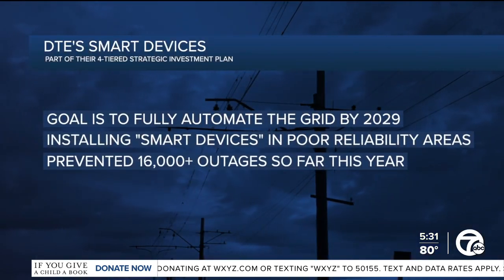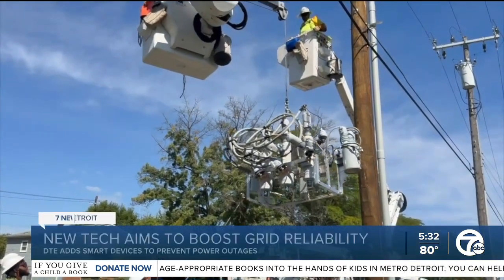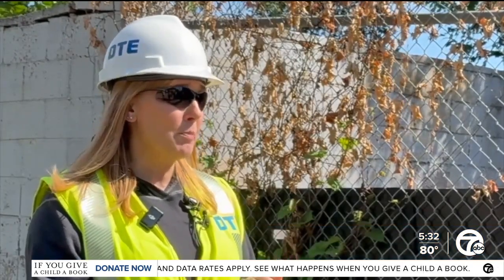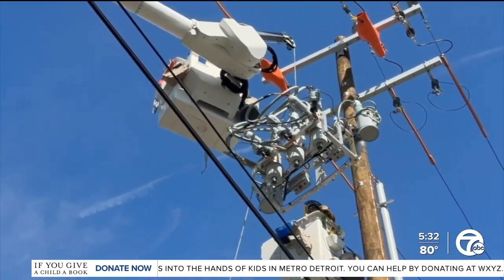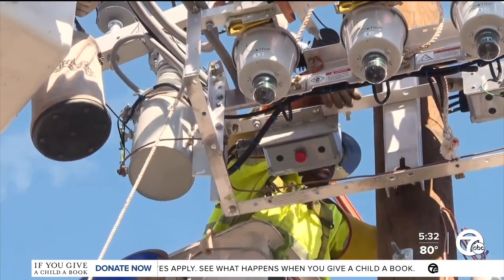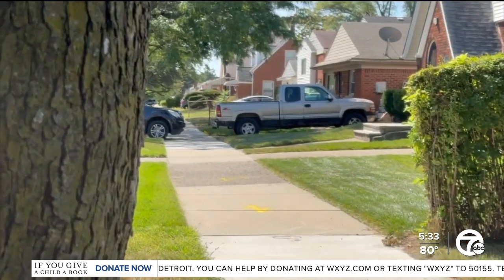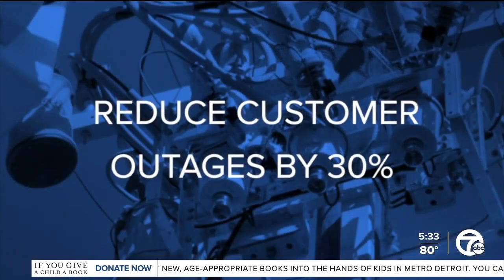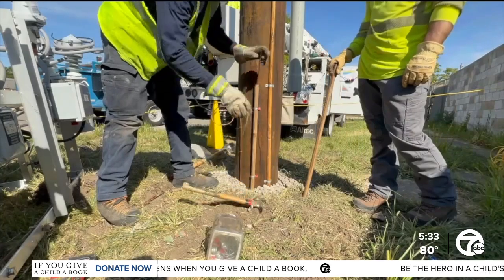DTE installing smart devices to prevent power outages across southeastern Michigan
DTE Energy is working to provide more reliable electricity to customers by installing smart devices that have already prevented more than 16,000 customer outages since the beginning of the year.